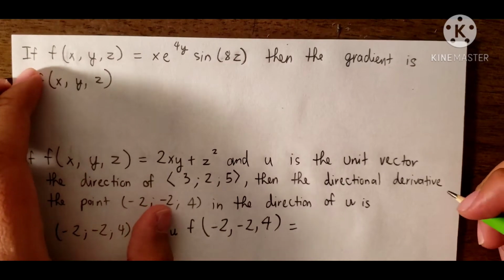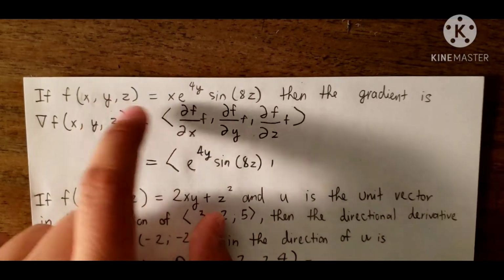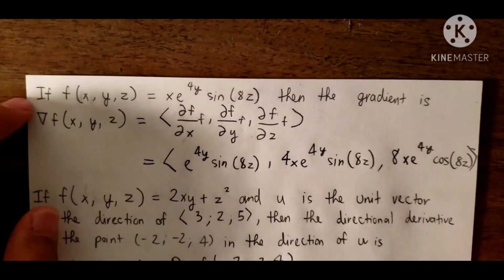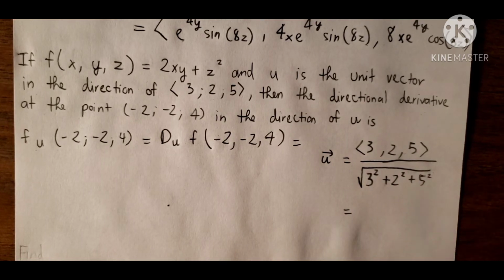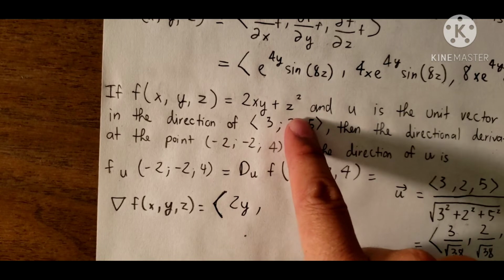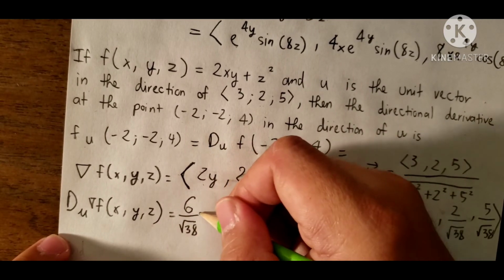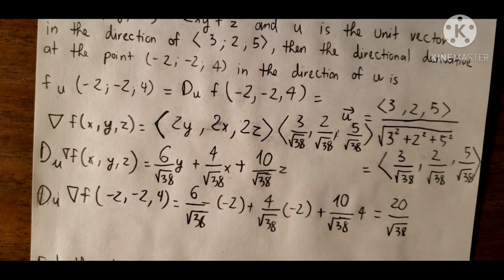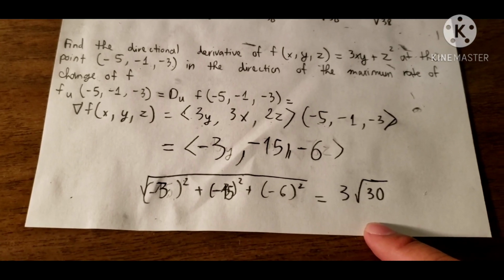Calculus Help: Gradient and Directional Derivative - Step-by-step - Techniques to solve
Here are 3 examples to help you to understand about the gradient and directional derivatives to calculate